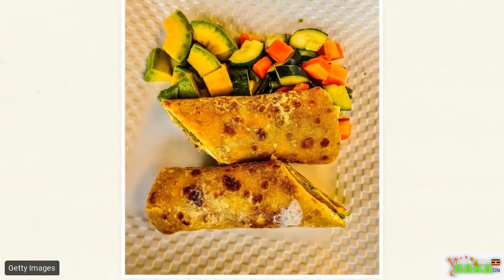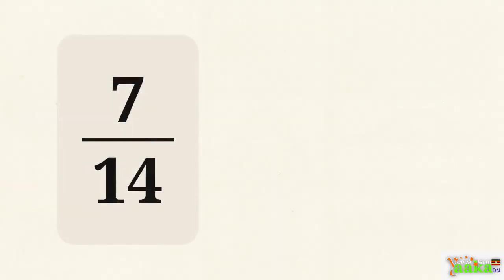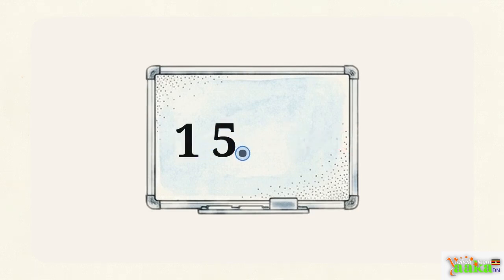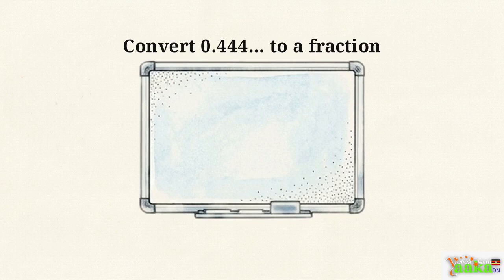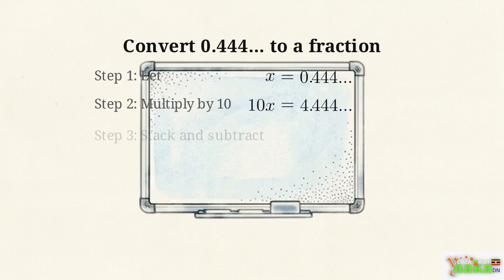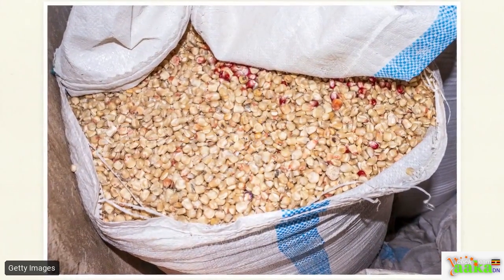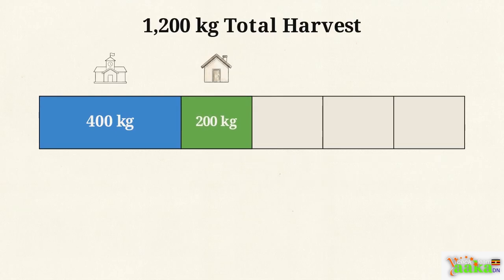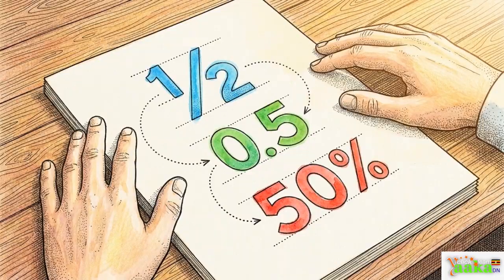Fractions, Percentages and Decimals - Math senior one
Learn how to convert between FDP, compare their sizes, add/subtract them, and solve real-life problems like discounts and sharing.